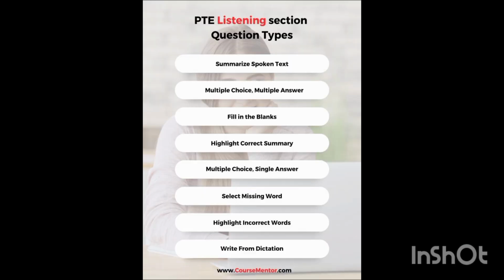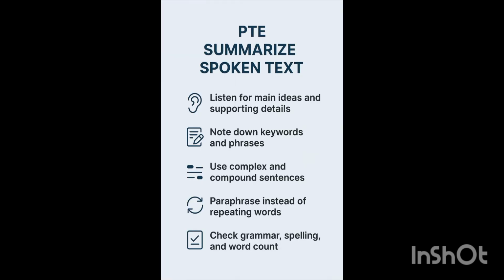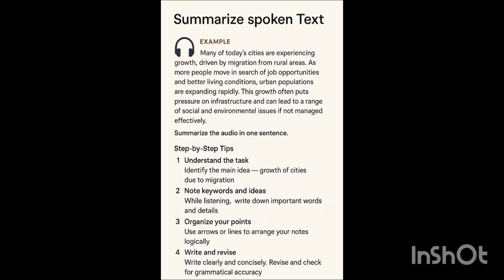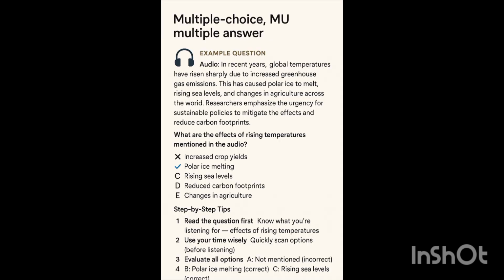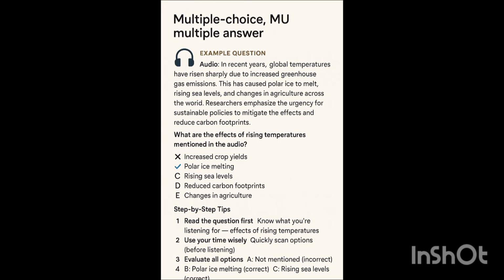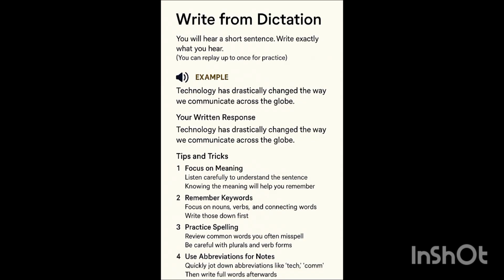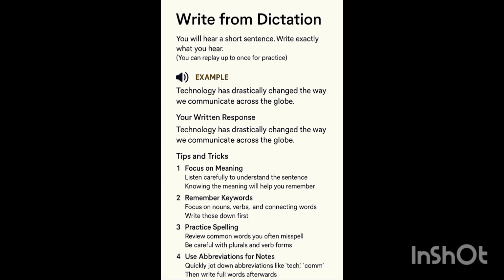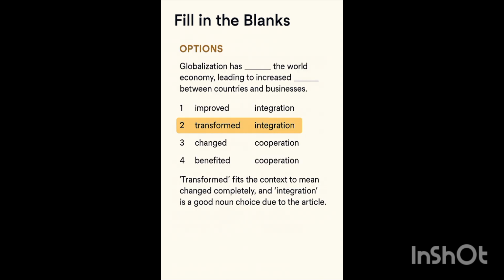Easy ways to Understand Pte Listening Module with examples / Tips and tricks for PTE Listening